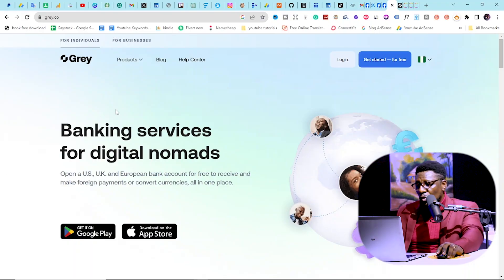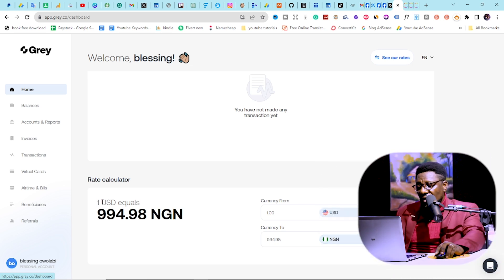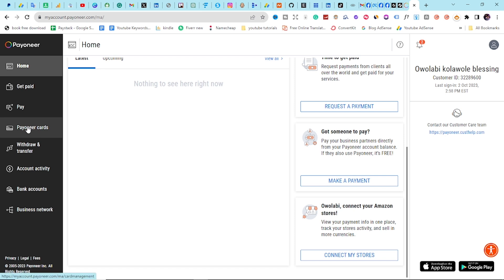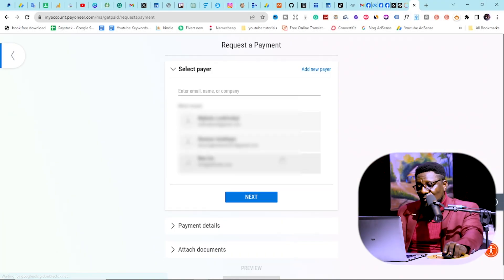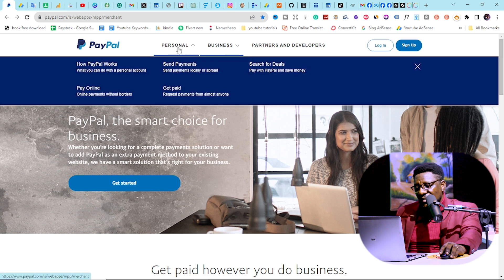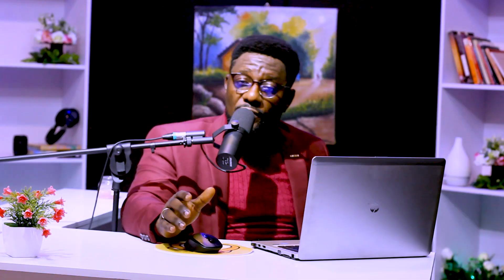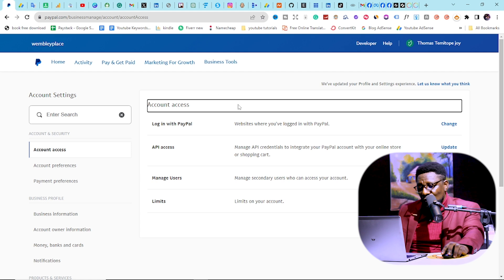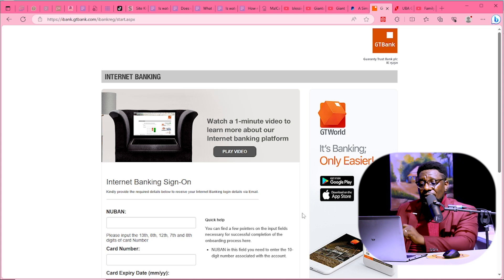4 Bank Cards for International Online Payment in Nigeria Without Limit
Buy things online in dollars from Nigeria. 4 Bank Cards for International Online Payment in Nigeria Without Limit